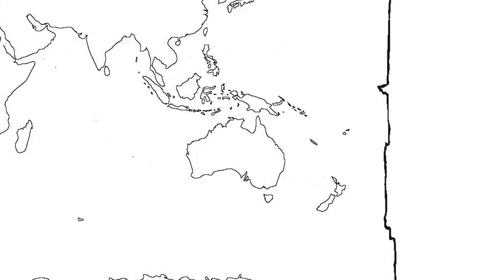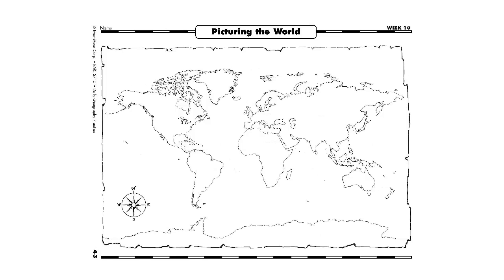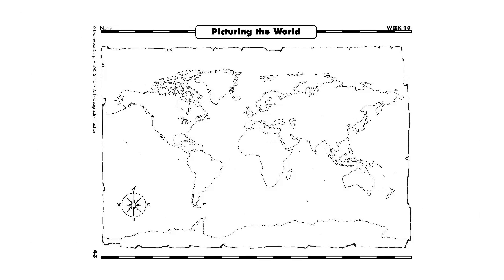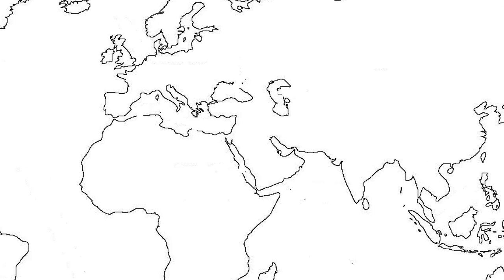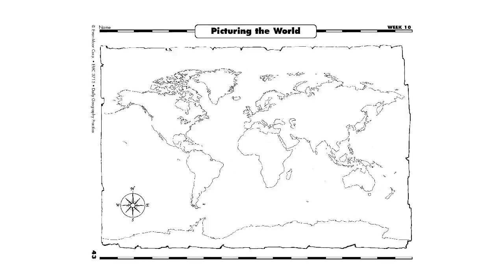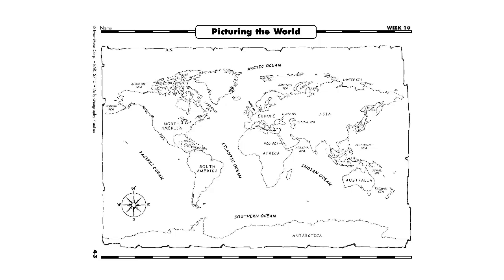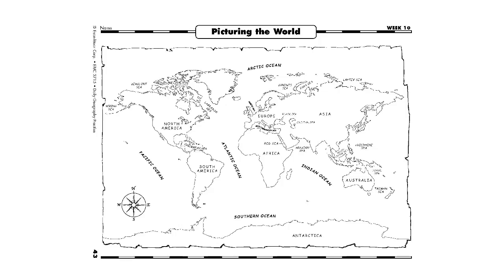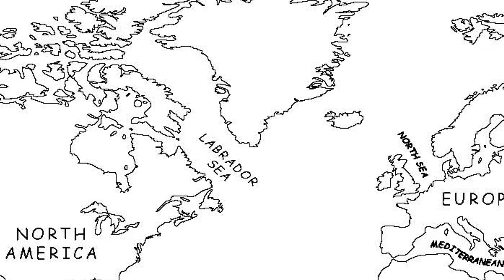Week 10: Picturing the World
Using our mental mapping skills, see how well you can identify the different continents and waterways from a world map.  How do you think you would do? Could you locate all the continent?  How many oceans and sea's could you identify?